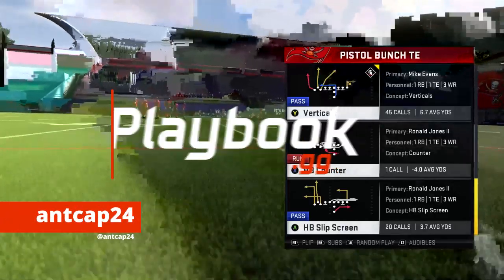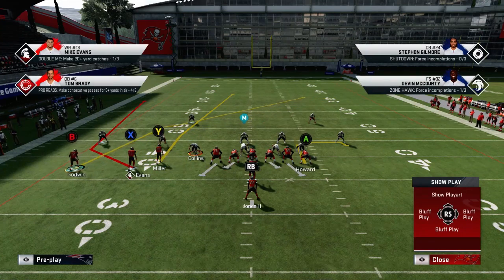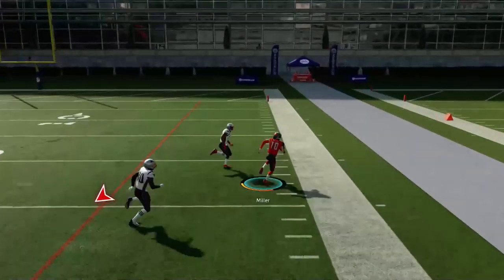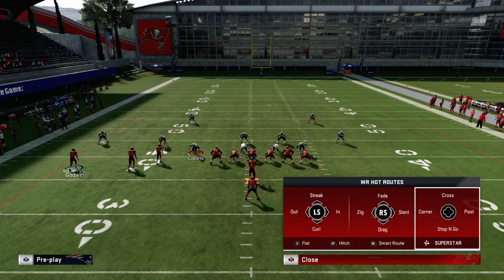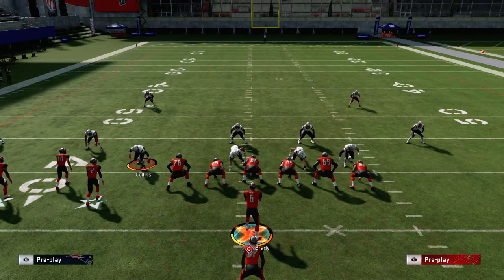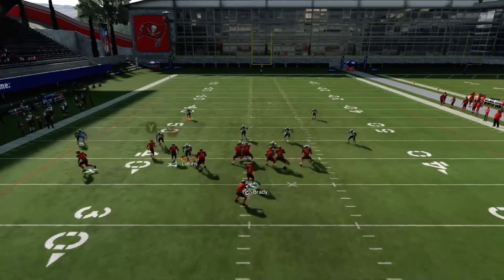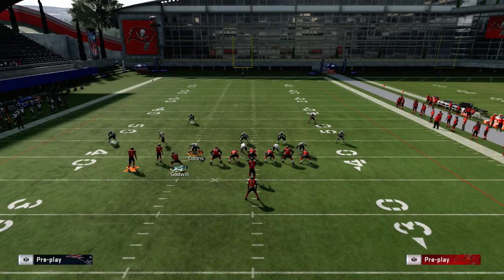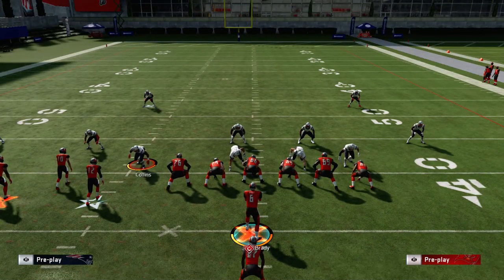Pistol Bunch TE Scheme - Verticals - Cover 2 Beaters - Madden 20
In this video, antcap24 goes over Cover 2 Beaters from the play Verticals in Pistol Bunch TE as part 2 of the Scheme.